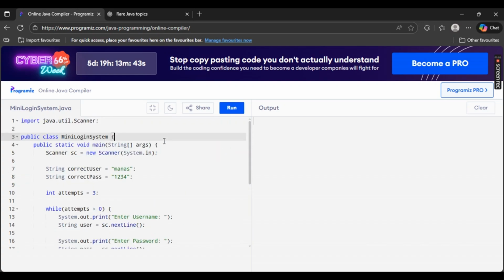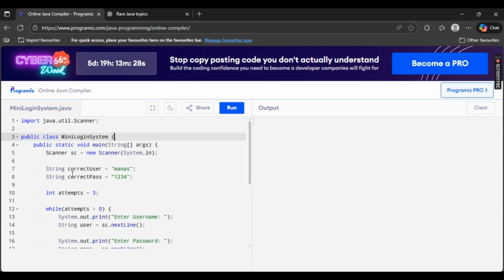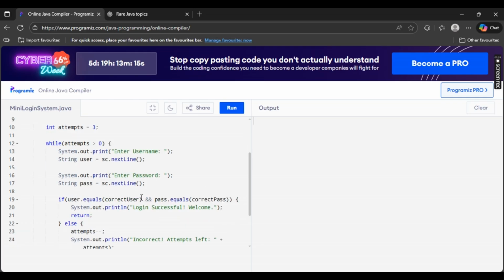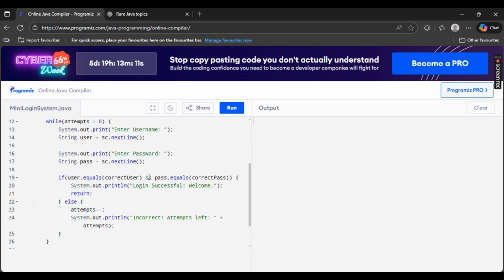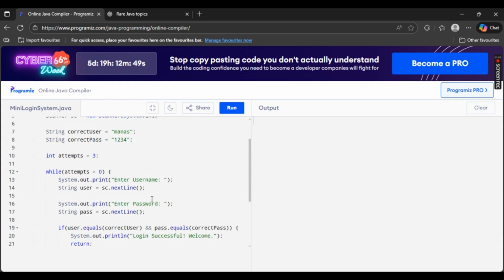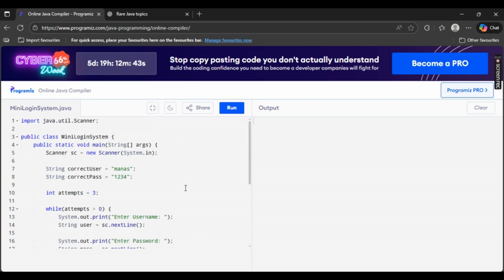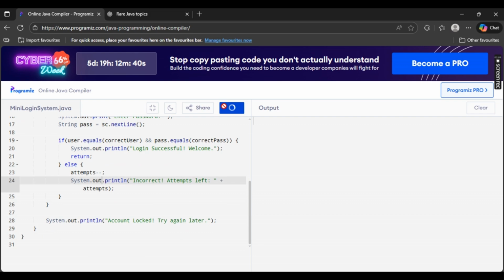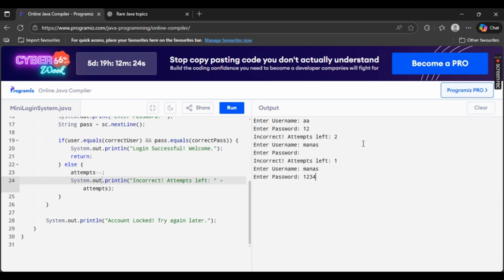How to Create Mini Login System in Java 2025?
Want to create a mini login system in Java? 🔐💻 This tutorial shows you how to build a simple username–password login system using Java basics like conditionals, loops, and string checks. Perfect for beginners who want a small but “professional-looking” Java project! 🚀

Follow along and learn how to validate login details, handle incorrect attempts, and secure your system in a clean and simple way!